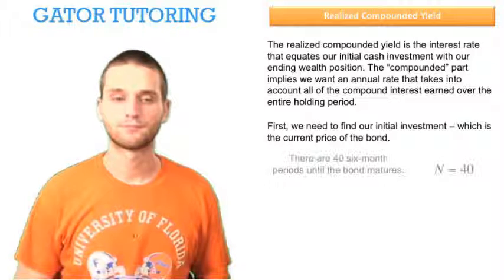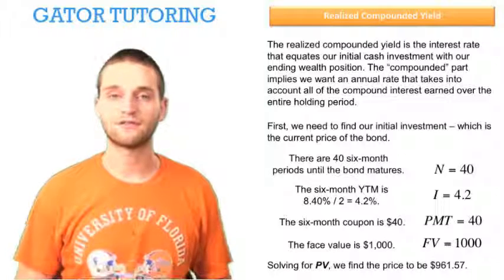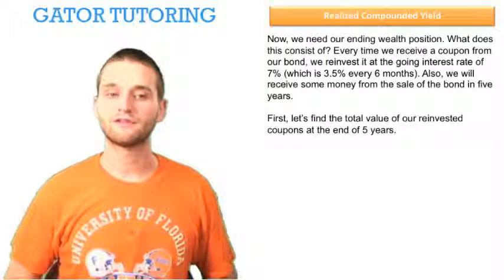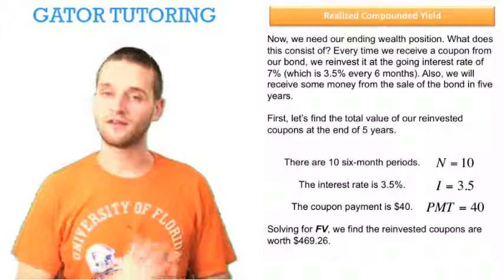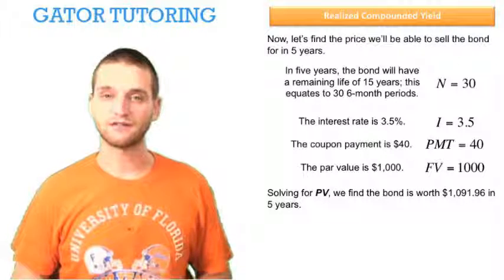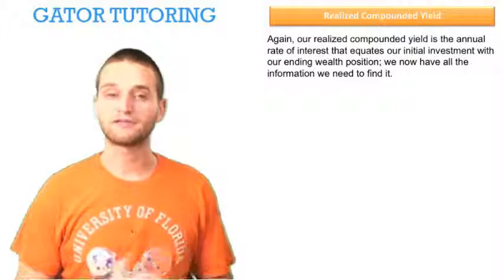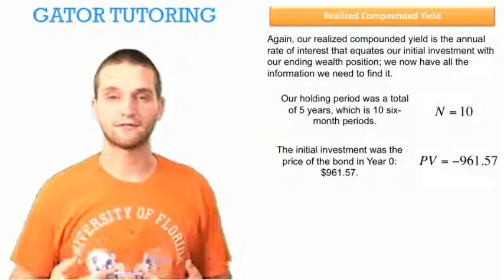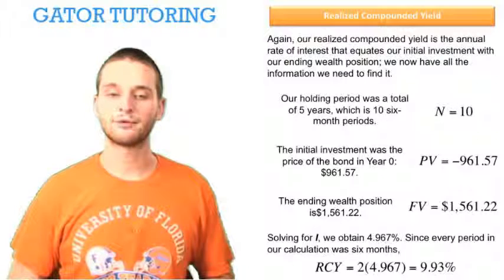FIN3403 RealizedCompoundedYield 09SpringE2 11